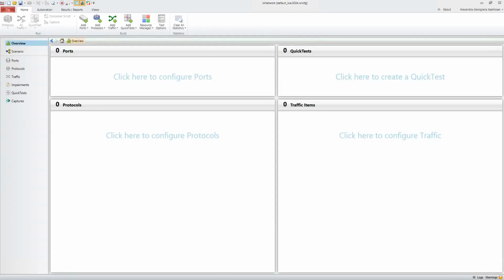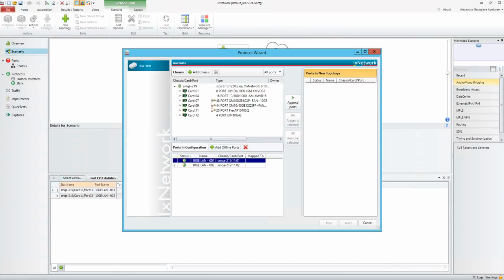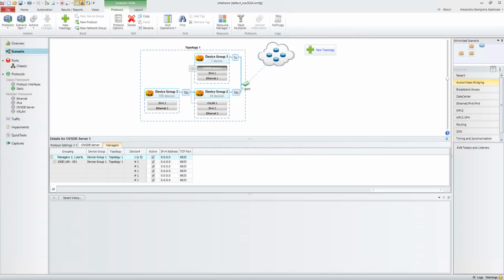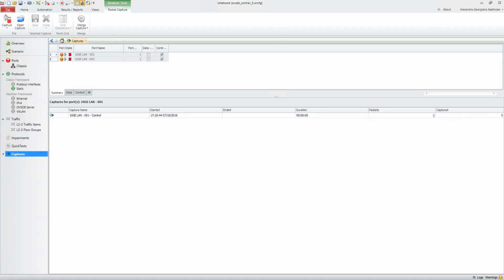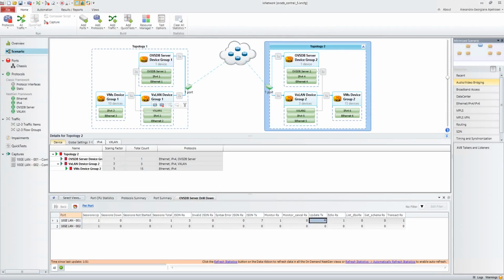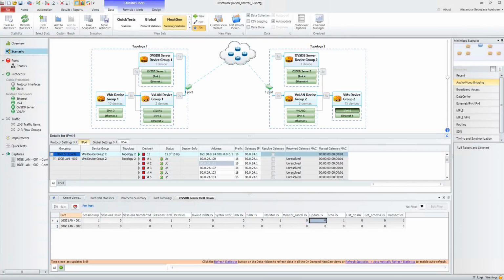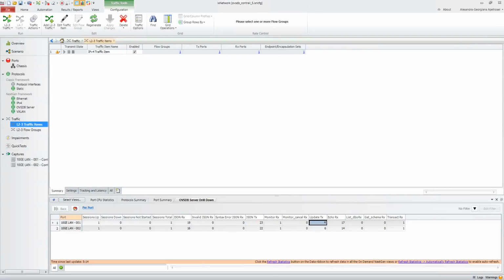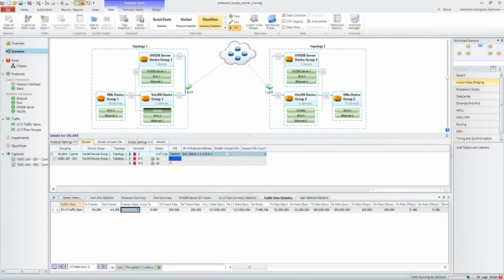2016 RT1 TOI IxNetwork OVSDB demo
This video shows you how to test and configure OVSDB controller emulation in IxNetwork.